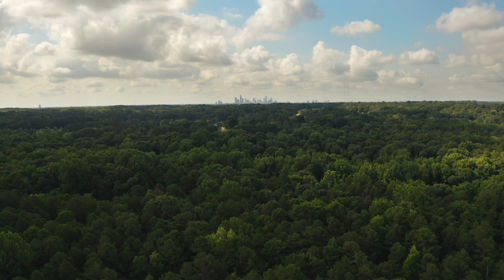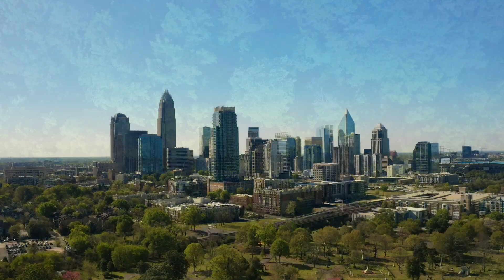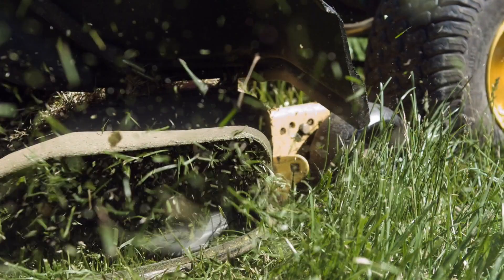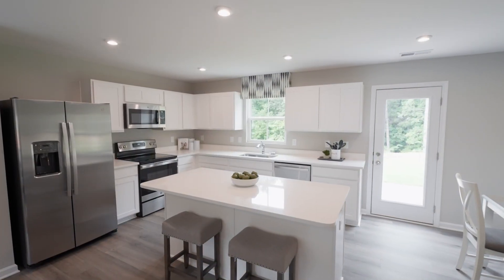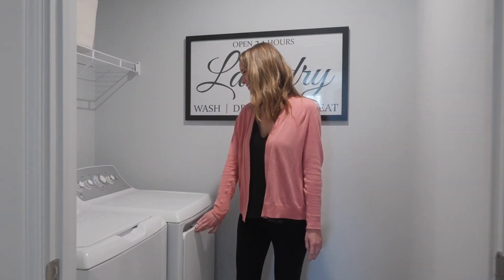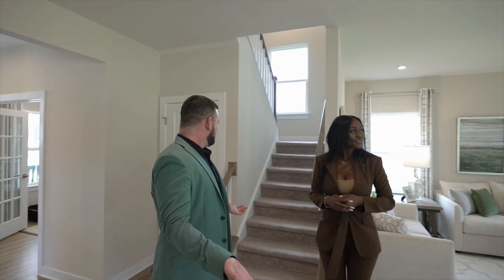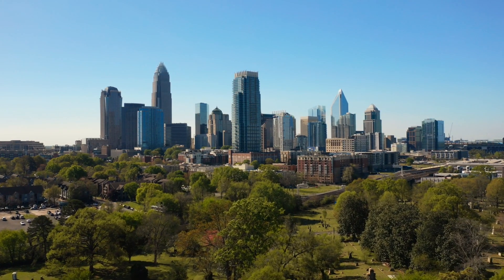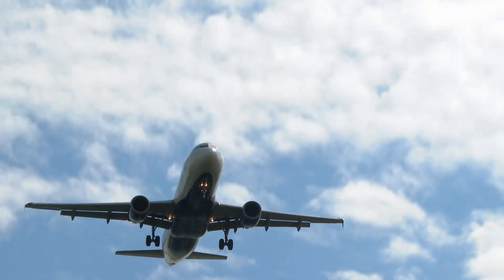Ryan Homes at Sunset Creek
New homes nestled in a tree-lined community with the convenience of the city at your doorstep.With a 2 car garage & included lawn care.